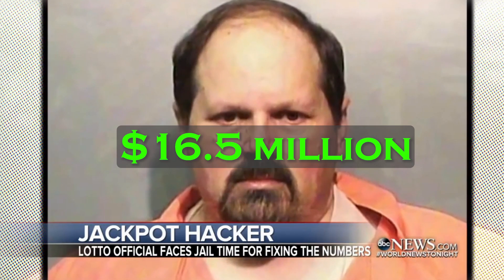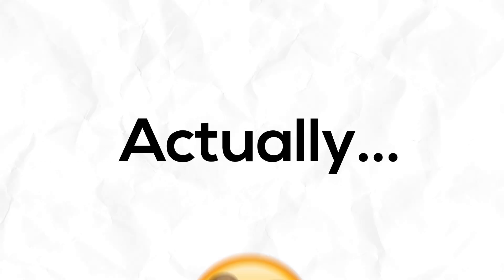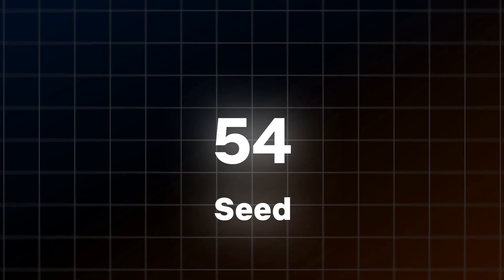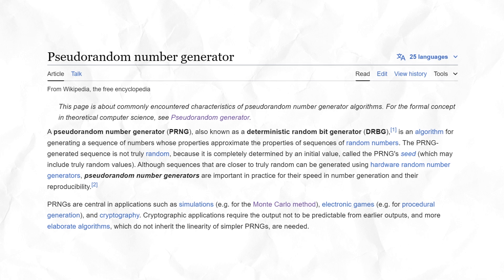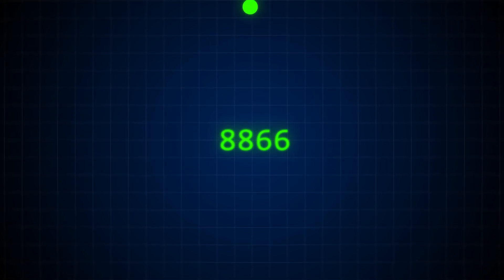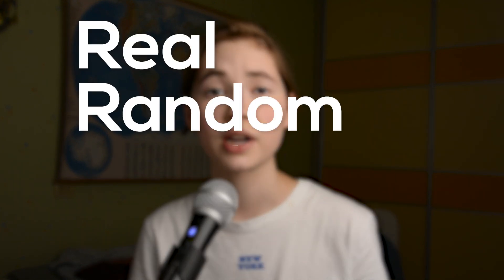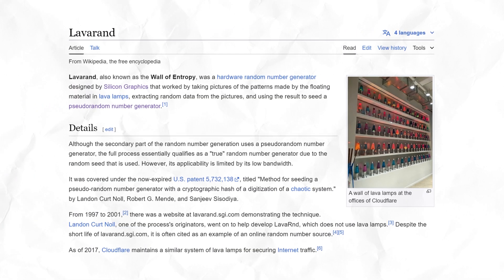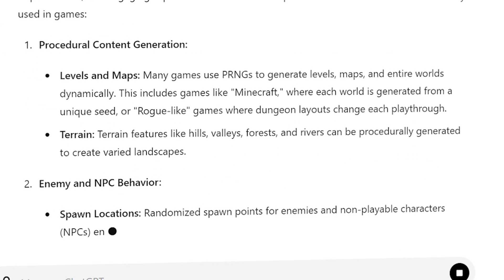How Random Numbers Protect the Internet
Timeline:
00:00 Fascinating story of Eddie Tipton
00:56 What is pseudo-random generator?
02:54 How to generate truly random number?
03:32 Random.ORG
03:56 How Lava Lamps protect the whole Internet?
05:24 The truth about Eddie's story